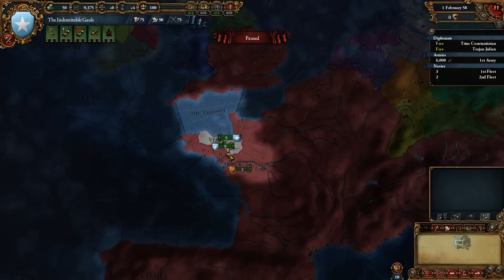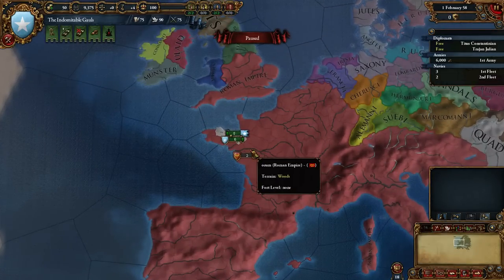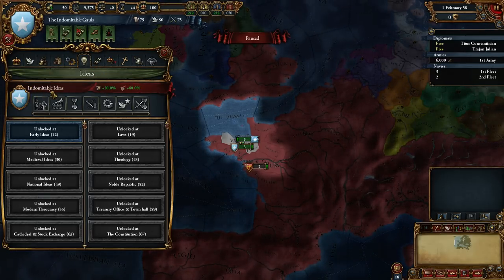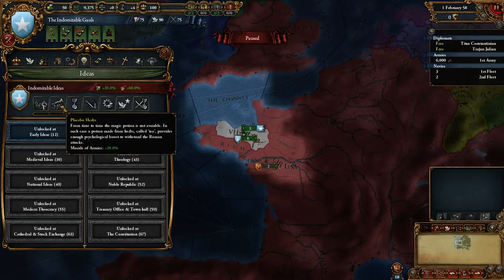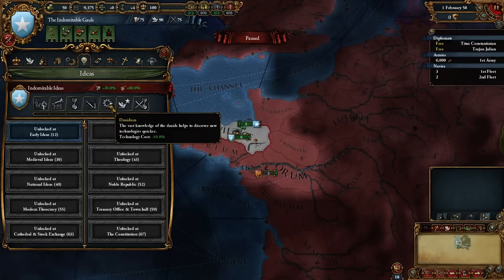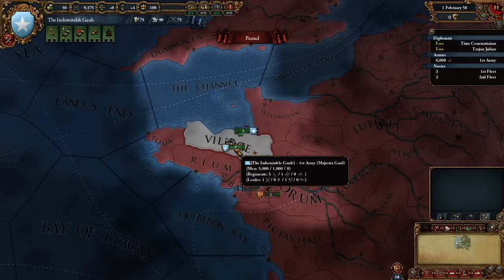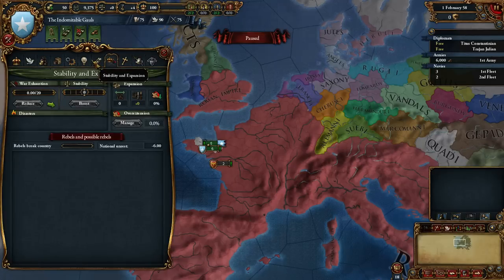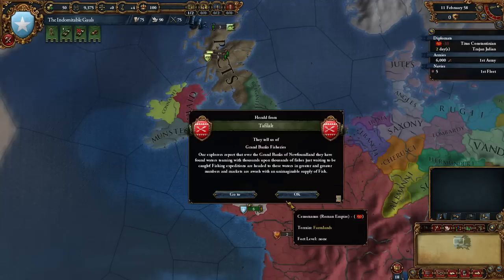Europa Universalis 4: Extended Timeline Mod - Asterix and Obelix #1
Using the Extended Timeline Mod in Europa Universalis 4 I play next to the Roman Empire as Asterix and his companions.